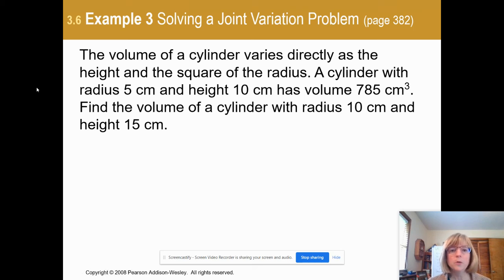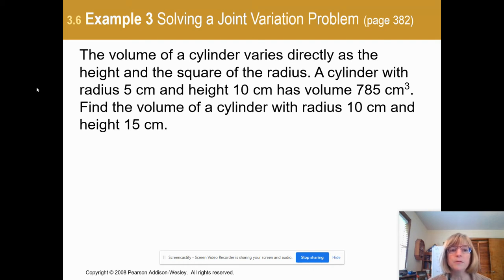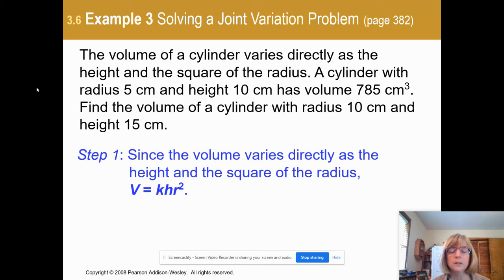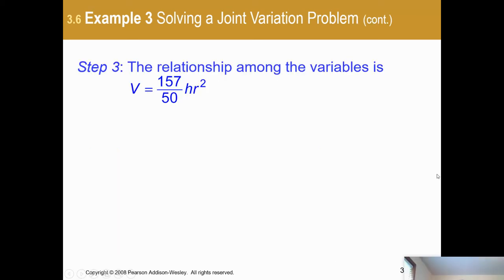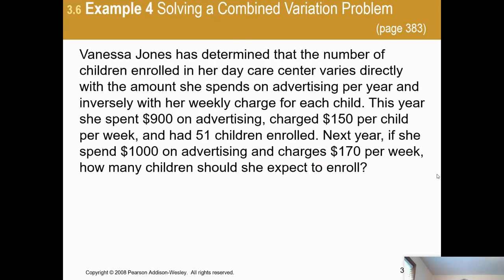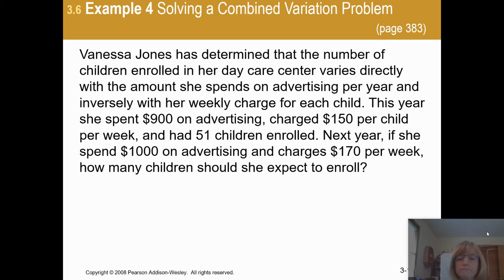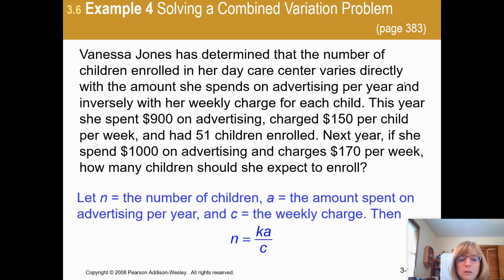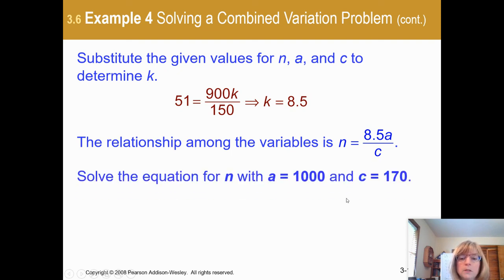3.6 Joint and Combined Variation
An example of joint variation and an example of combined variation